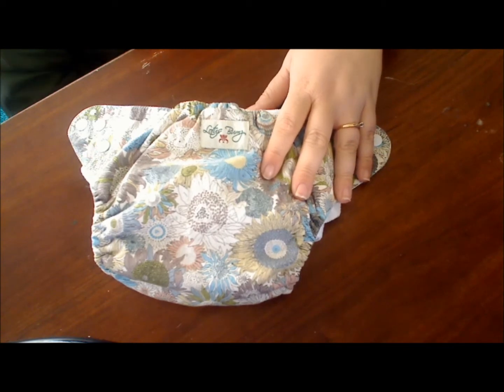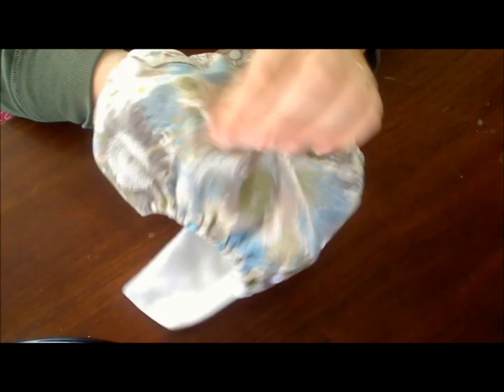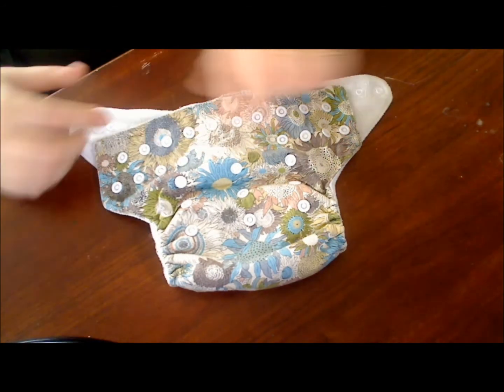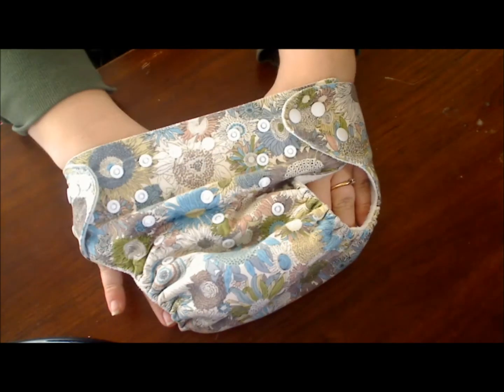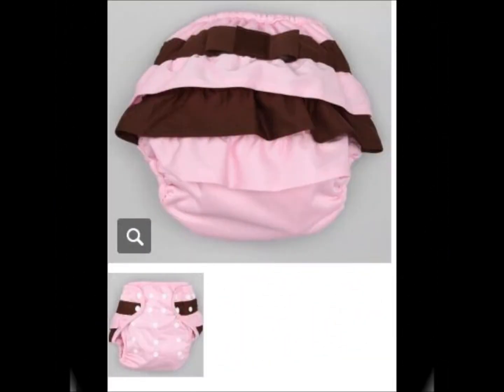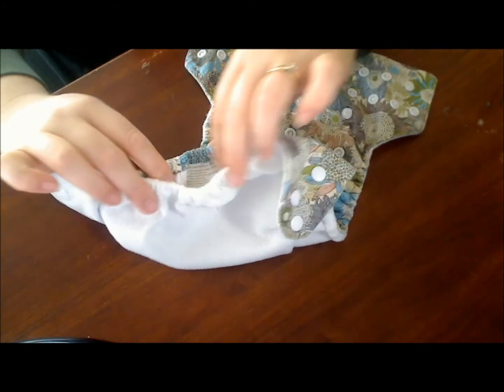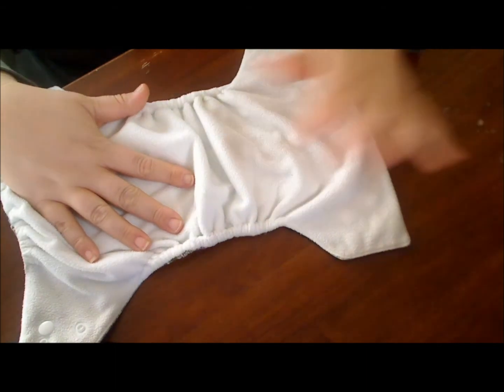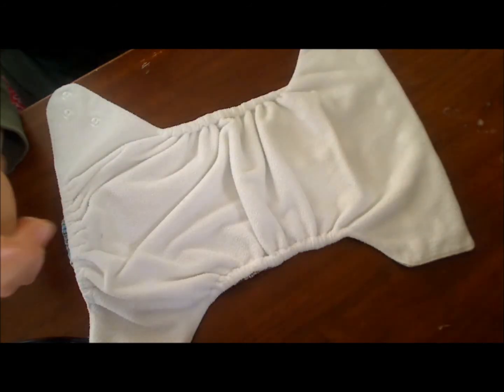Lotus Bumz Review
This is my take and thoughts on the diaper, hope you enjoy!